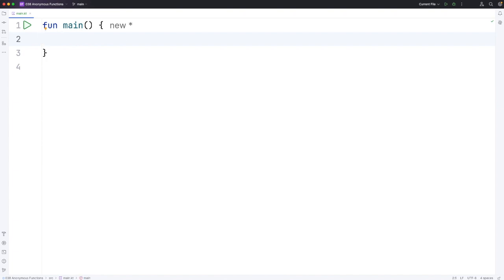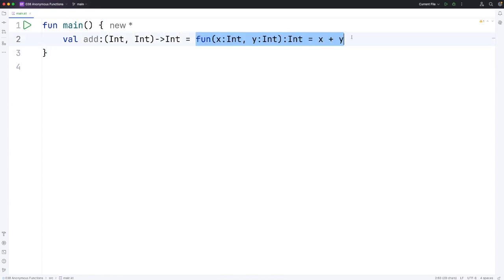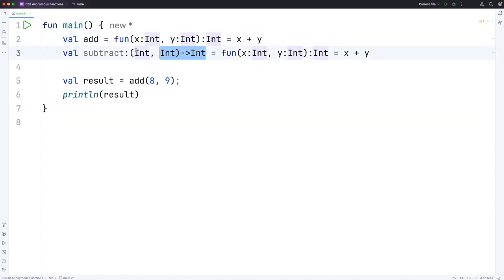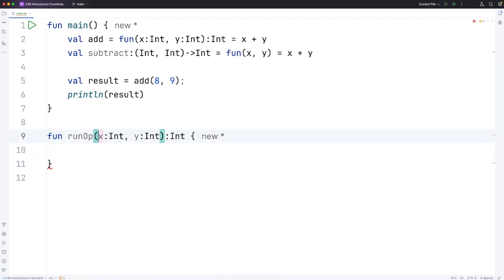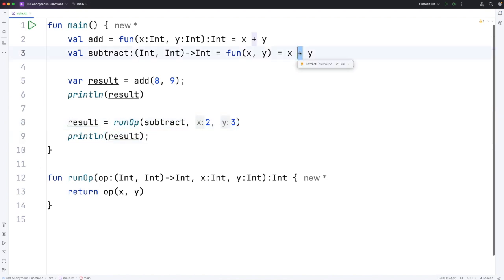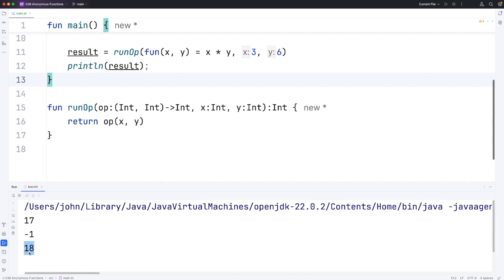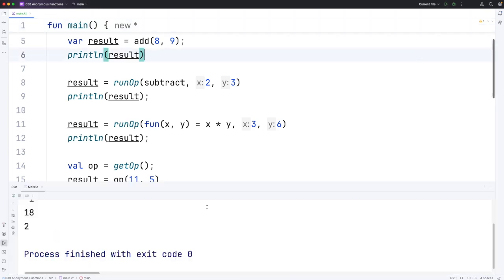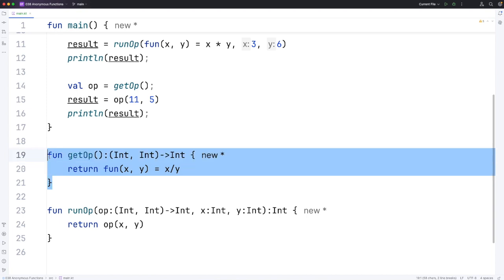Anonymous Functions: Kotlin for Complete Beginners 038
In Kotlin we can declare nameless functions for use wherever we need them.